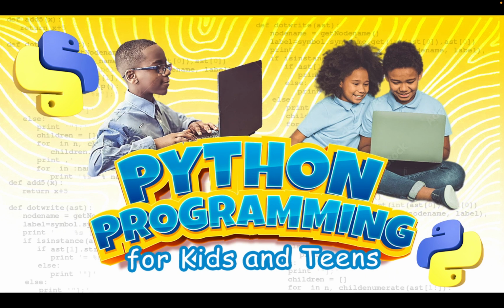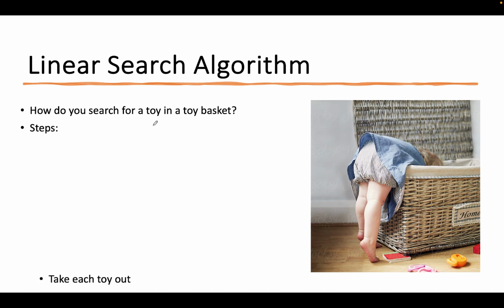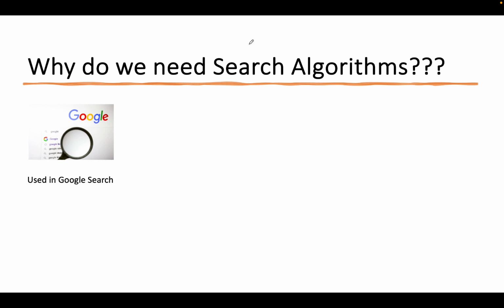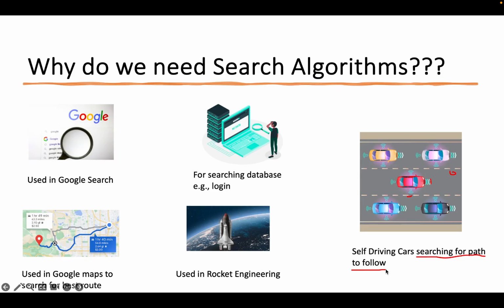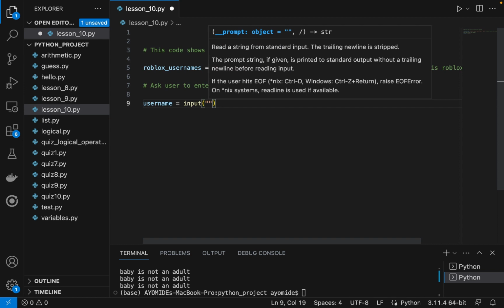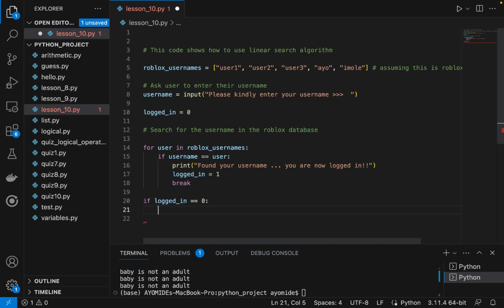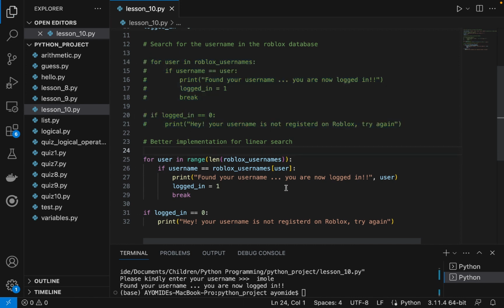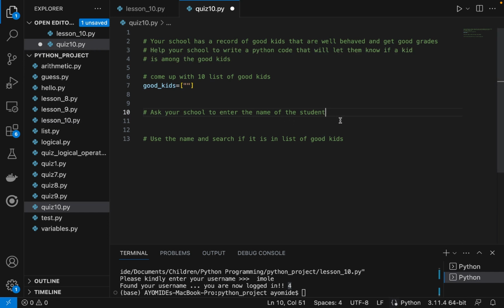Search Algorithms in Python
This video explains search algorithms and how to implement linear search algorithm in Python

0:00 Introduction
00:50 Search Algorithm
03:40 Linear Search Algorithm
06:29 Applications of Search Algorithm
11:33 Implementation of Linear Search Algorithm
23:52 Quiz